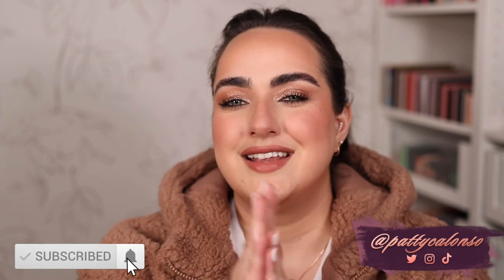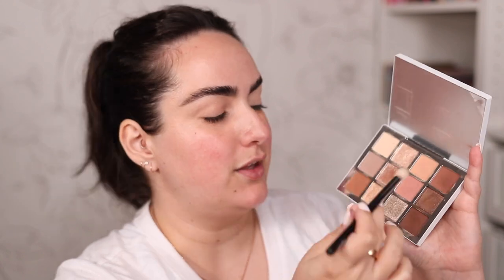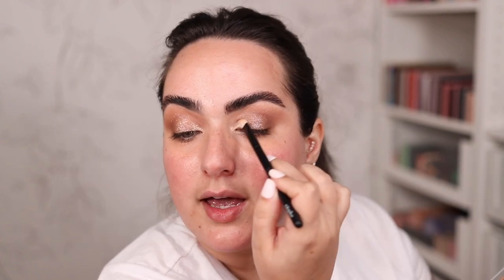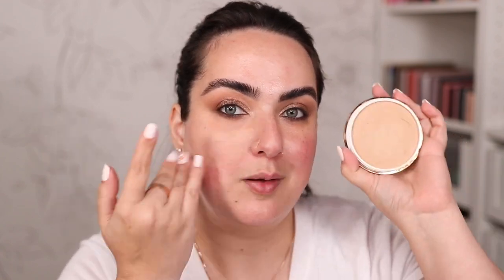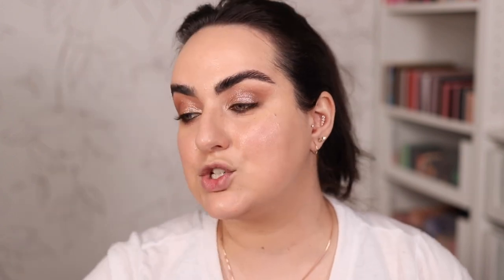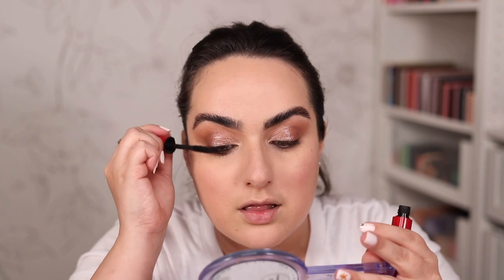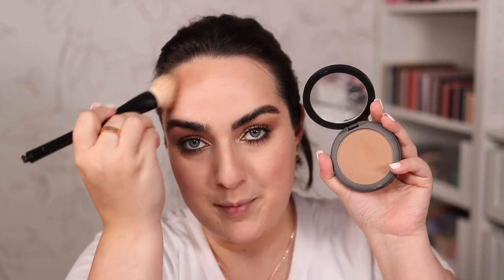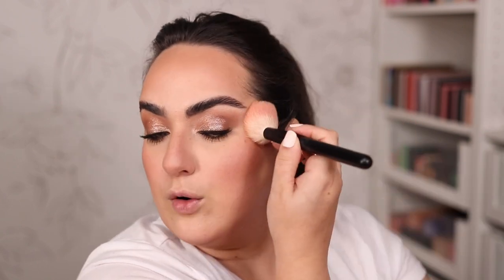HOW I DO MY MAKEUP WHEN I AM NOT FILMING! | GO-TO EASY MAKEUP LOOK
Shop my go to makeup products! 👇🏼👇🏼
✨EVERYTHING ON MY FACE👇🏼
BROWS 👇🏼
L’Oreal (I Create)Lipstick
TOOLS 👇🏼

✨REPHR BRUSHES
✨BK BEAUTY
Code: PATTYALONSO